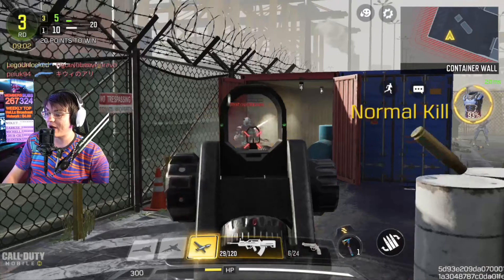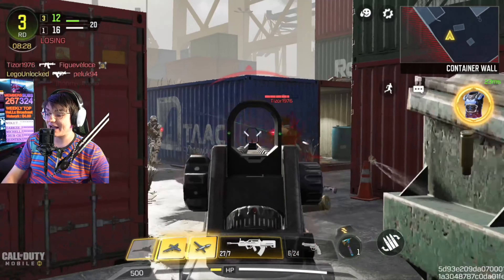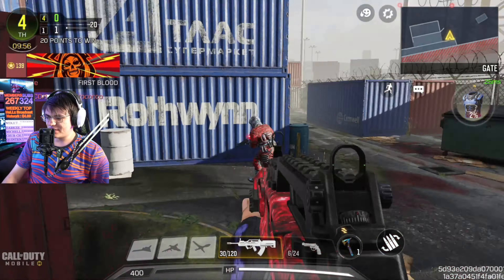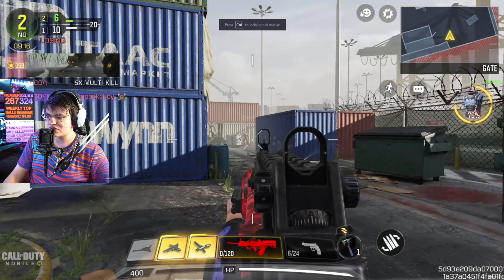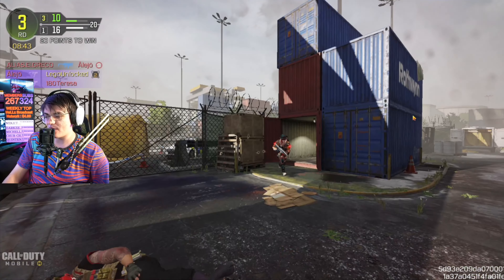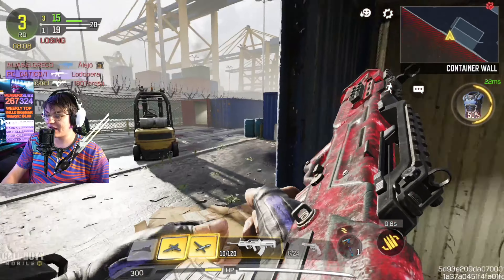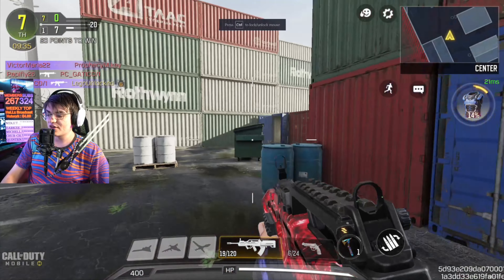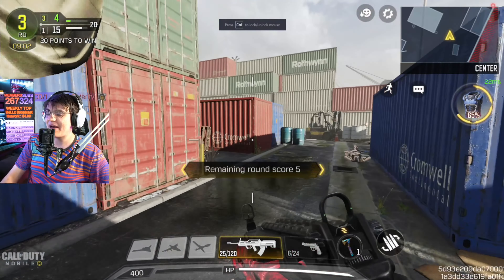3 *NEW* CODM Weapons! (COD Mobile Season 5 DLC updates)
CODM test server just got a new update! 3 new weapons coming to CODM soon in season 5 COD Mobile